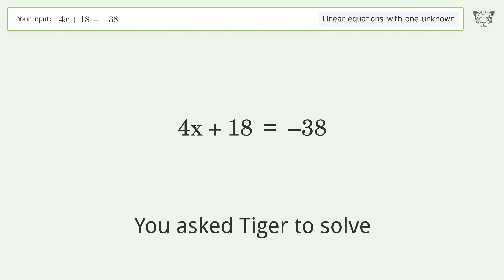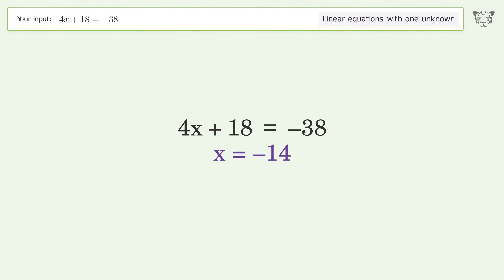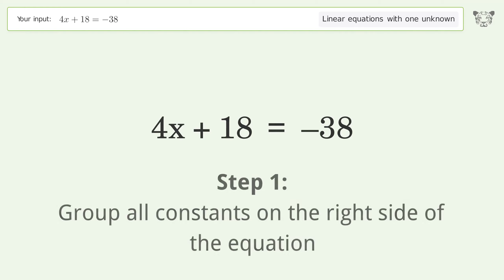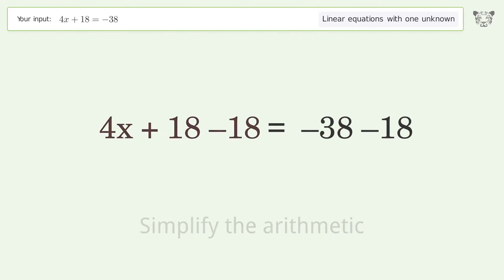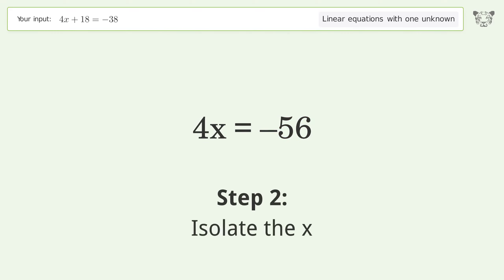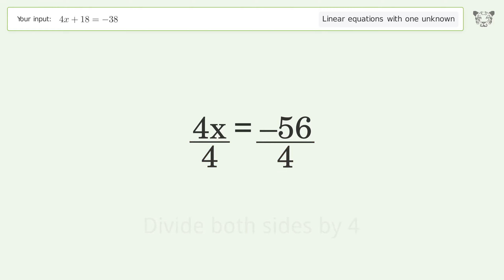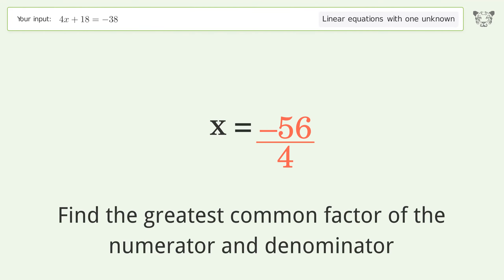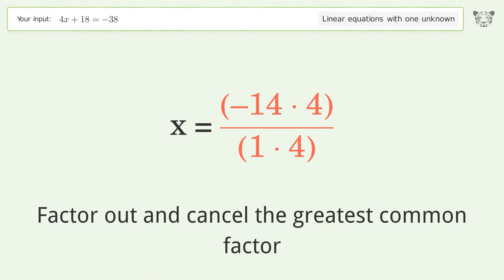Solve 4x+18=-38: Linear Equation Video Solution | Tiger Algebra